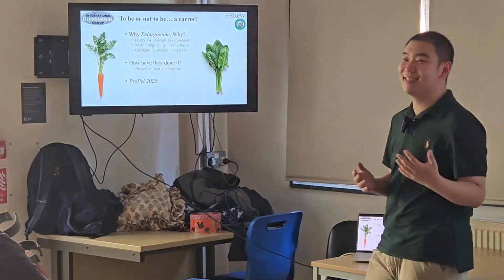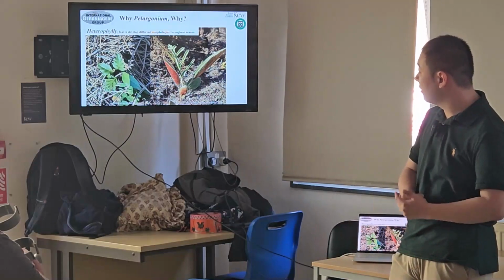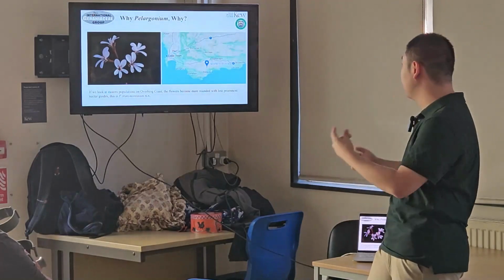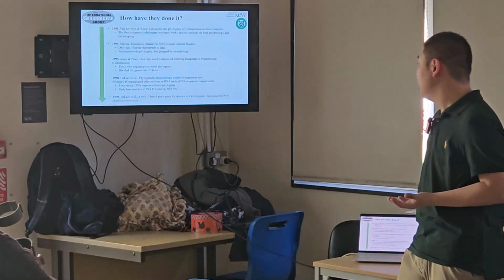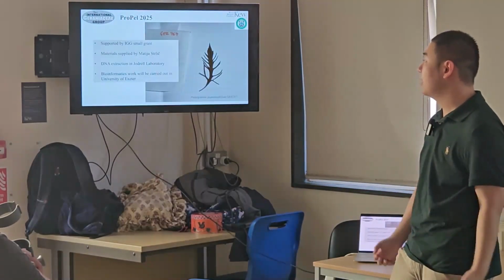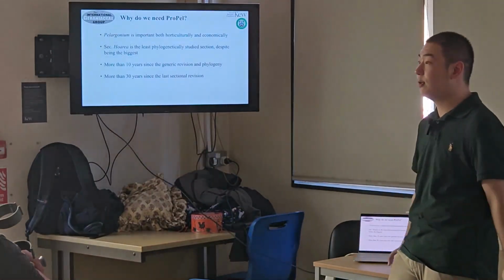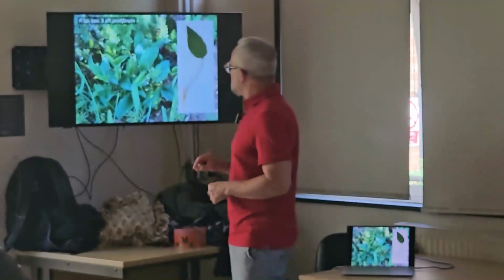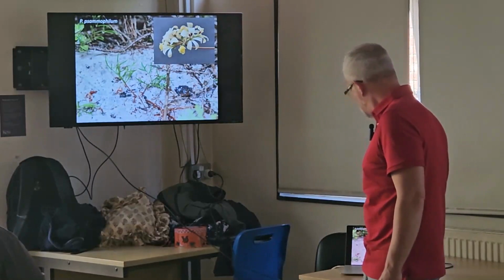IGG Kew 2025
Presentations at the IGG meeting at Kew, 11 July 2025, by Charles Li and Matija Strlic.